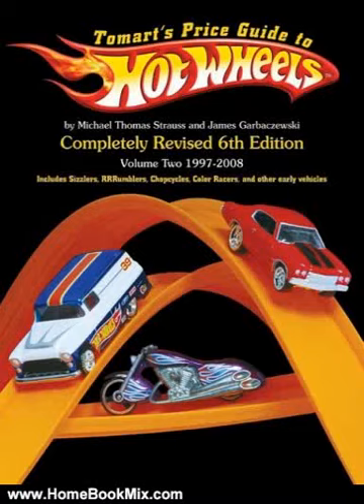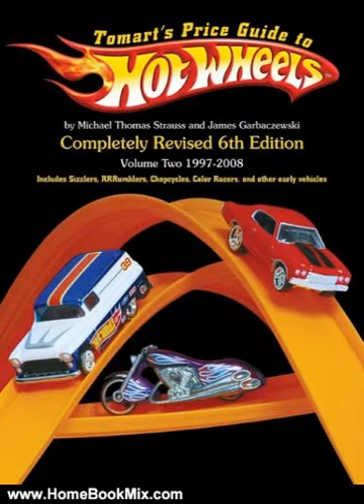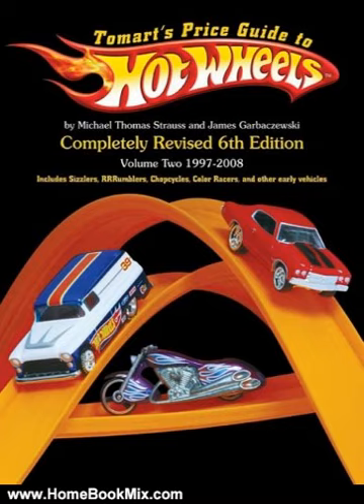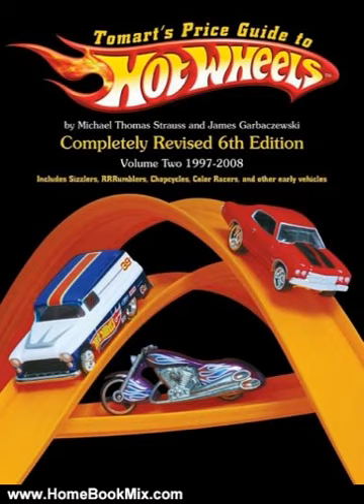Home Book Review: Tomarts Price Guide to Hot Wheels, Vol. 2: 1997 to 2008, 6th Edition by Michae...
This is the review of Tomarts Price Guide to Hot Wheels, Vol. 2: 1997 to 2008, 6th Edition by Michael T. Strauss, James Garbaczewski, Amy Stelmack.